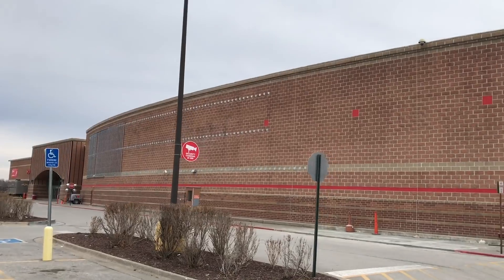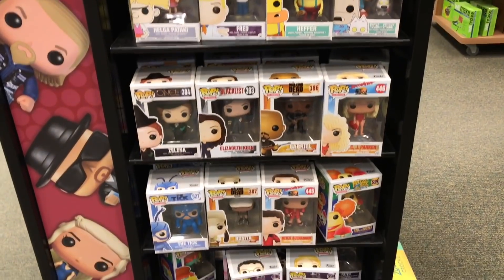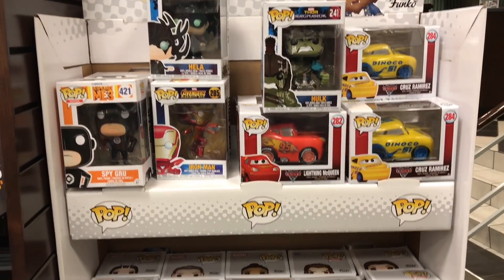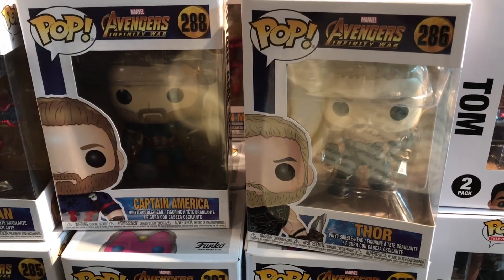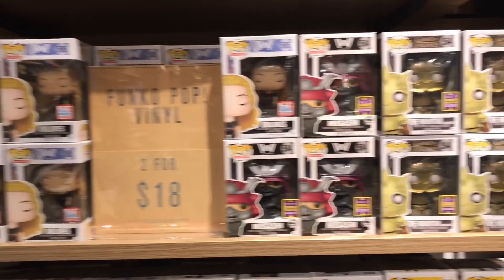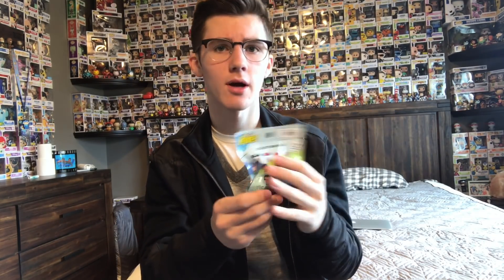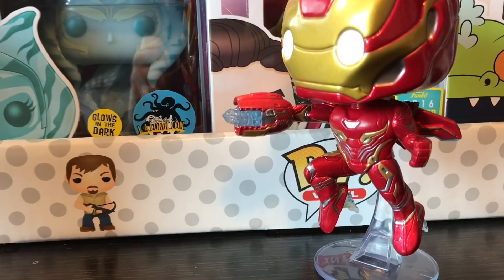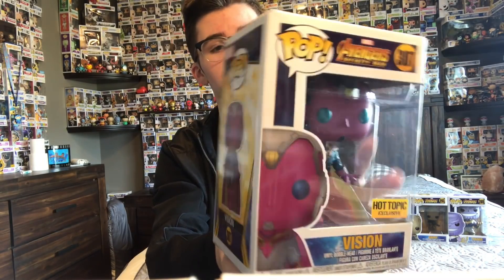NEW Infinity War Funko Pops! | Funko Pop Hunt Ep. 17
WANT TO SEND ME SOMETHING? SEND IT HERE:

3311 100th St
Urbandale, IA
50323

Today we are going on a hunt for the new Infinity War Funko Pops! Hope you enjoy the Funko Pop Hunt!